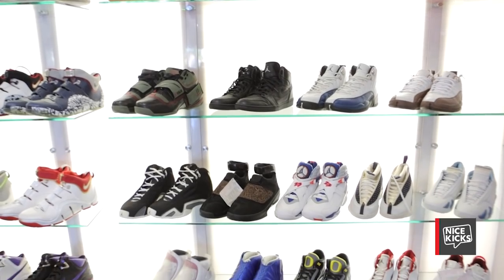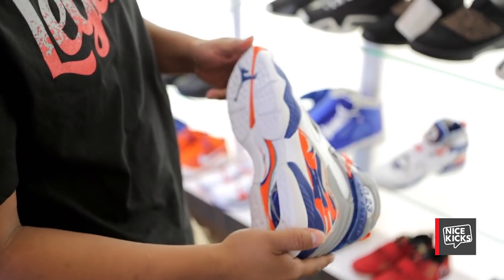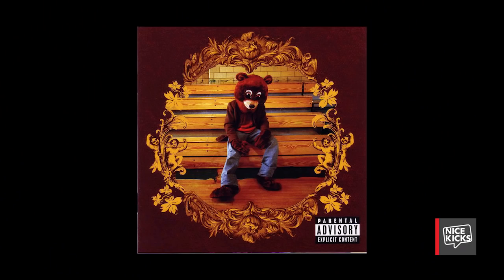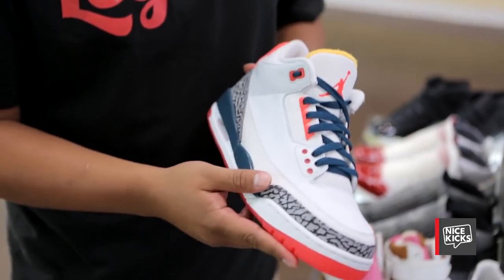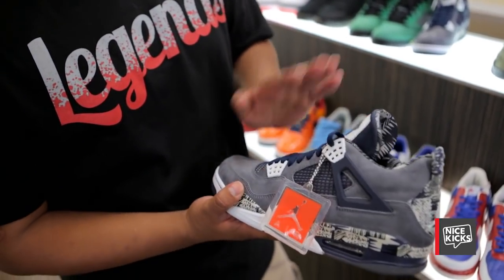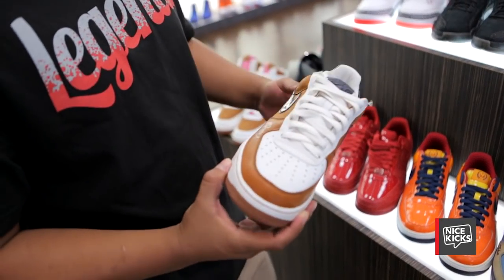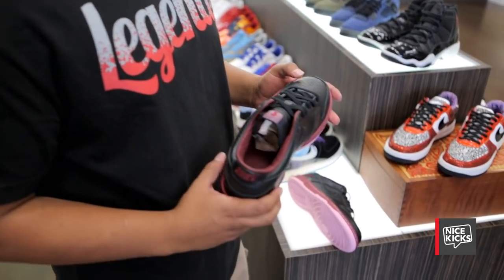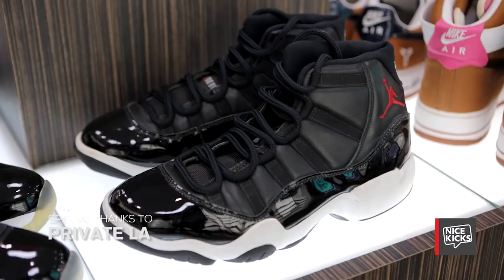A “Sneak Peek” Inside Randy Fernandez aka BallinTwn’s Sneaker Collection, Pt. 2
In the last video feature of our Sneak Peek Season 6, Editor-In-Chief George Kiel once again catches up with Los Angeles native Randy Fernandez. After showing us an amazing stash of Nike LeBrons in Part 1, Fernandez brings out a number of never-before-seen Air Jordan samples, rare Nike Sportswear product and a number of other prized possessions.